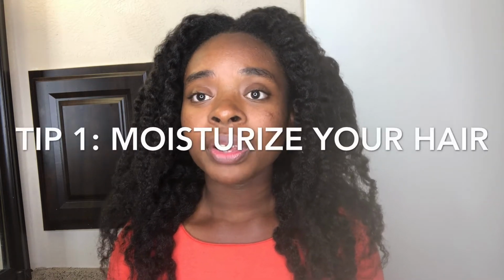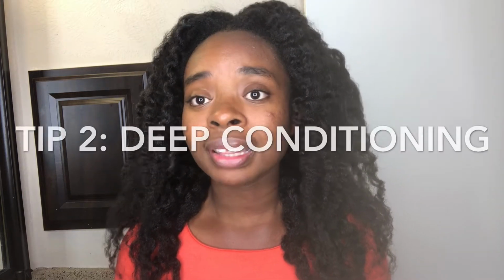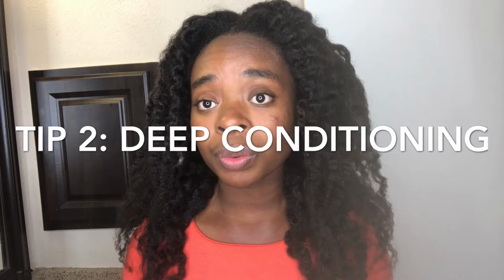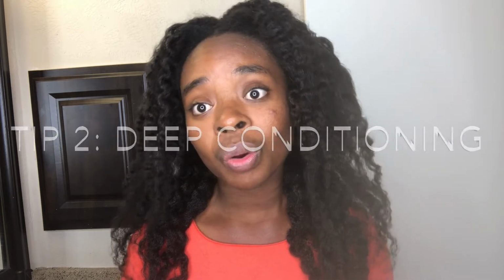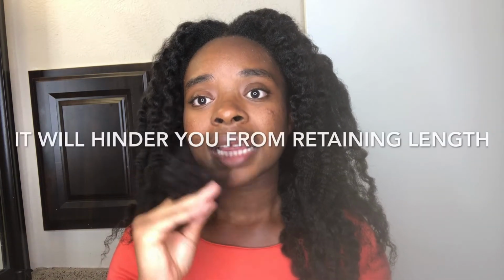CURLY HAIR SOLUTIONS - TIPS FOR WINTER NATURAL HAIR CARE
Join my Facebook group where we learn and discuss natural hair care and solutions

My name is Charity and my goal is to encourage you to desire and work toward healthy natural hair attainment that will yield length retention.

I am here to inspire you to take charge of taking care of the beautiful head of hair that God has given you!

Ladies, I encourage you to...

Pay attention to your hair
Embrace your hair
Nurture your hair
Take time to take care of your hair

Never forget that your hair is unique, well-thought-out and designed and beautifully created for you!

“And God saw everything (your hair included) that he had made, and, behold, it was very good..." Genesis1:31

-Charity B.